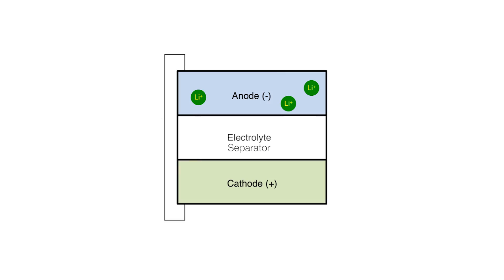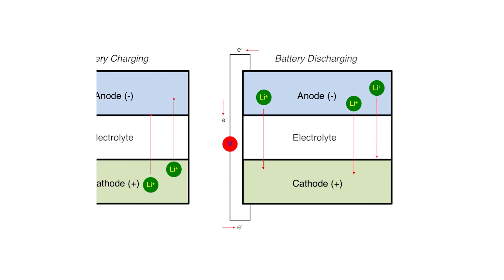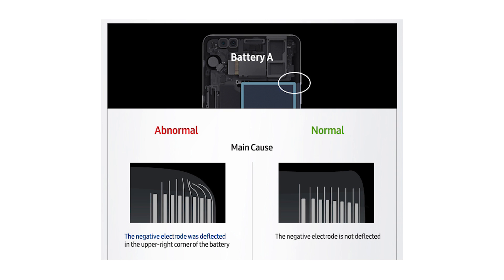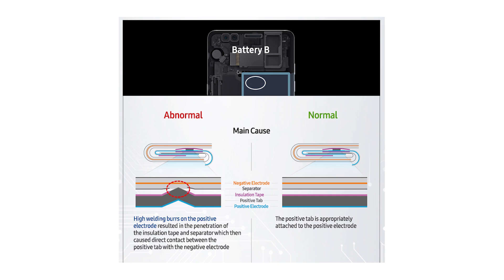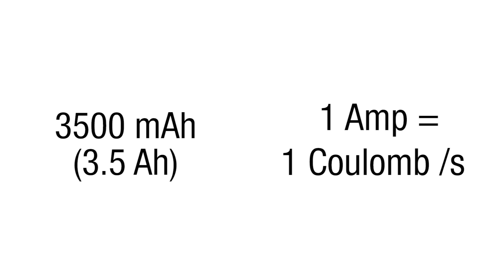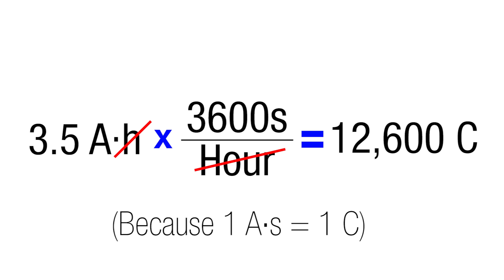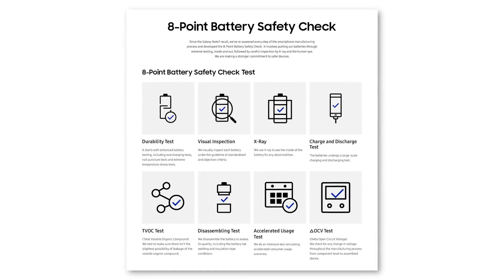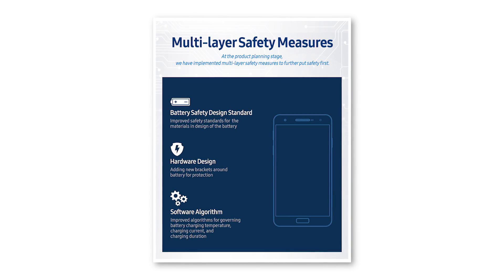NOW WE KNOW - Why The Samsung Note 7 Batteries Exploded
THE MYSTERY IS SOLVED! Find out why, and other fun facts.

The Samsung Galaxy Note 7 battery issue was notorious.  It caused Samsung to recall all Note 7 devices because of fears that their batteries were catching fire. Even after the first recall, the batteries were replaced, and they STILL caught fire. So what was the problem? After a lengthy investigation by Samsung, the causes were discovered, which I explain in this video today.